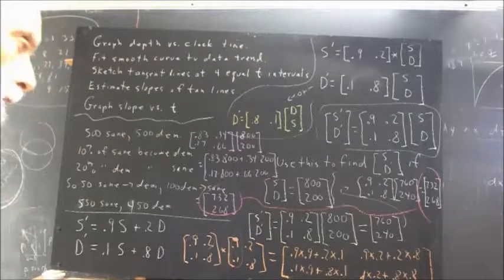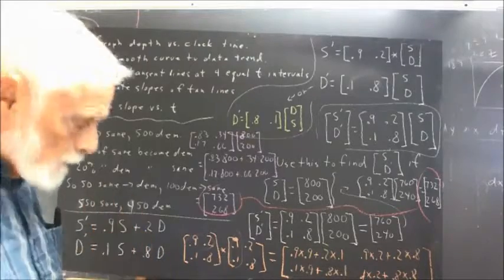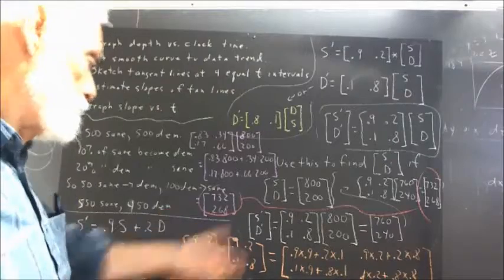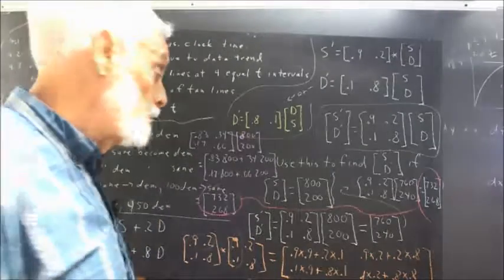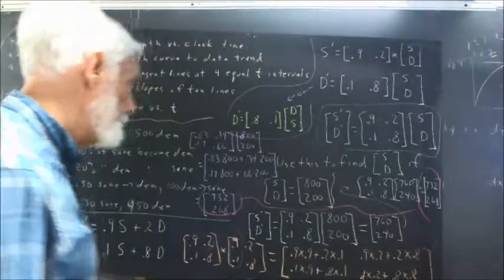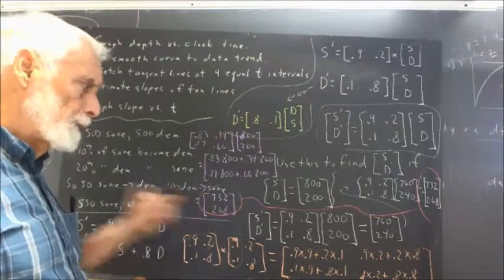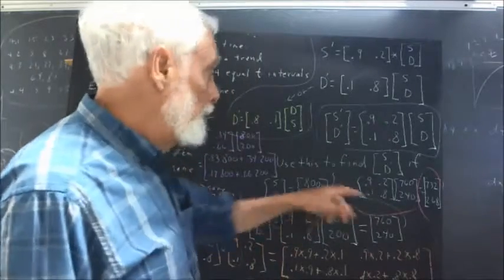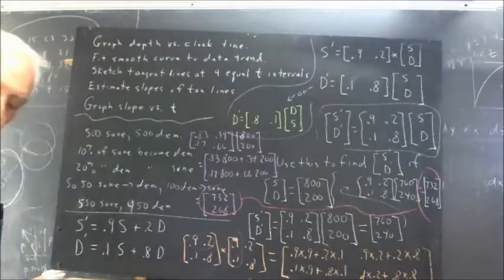dag day 3 multiplying two transition matrices squaring a transition matrix using squared matrix m